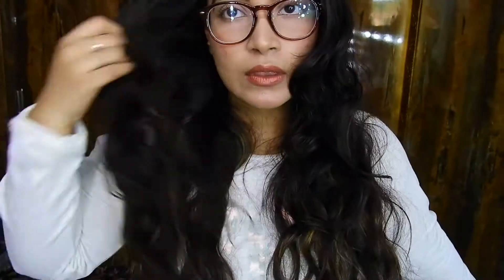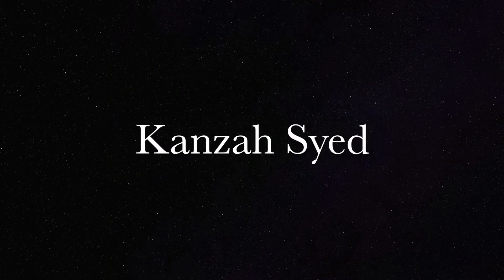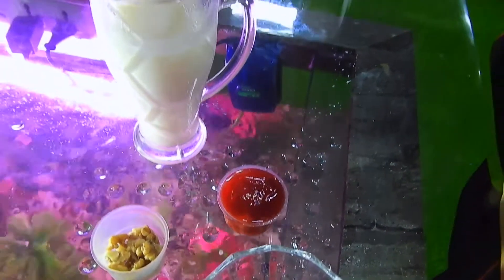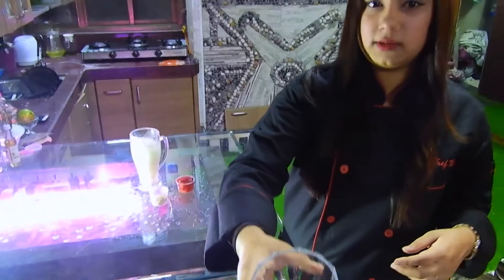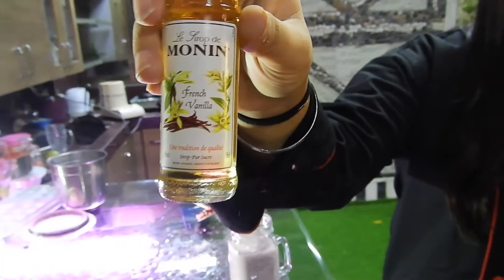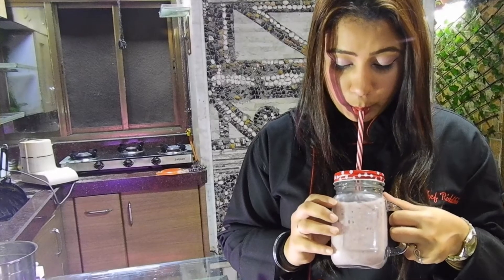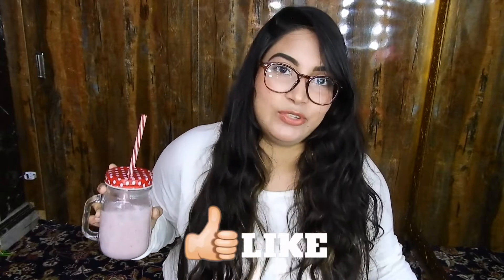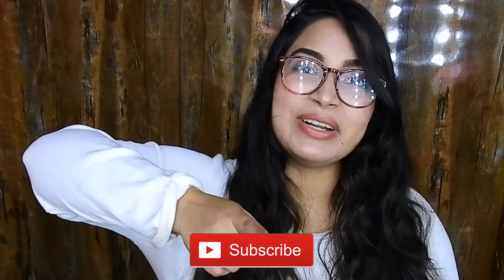Healthy Strawberry Smoothie Recipe | Easy & Delicious(2018)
Video: "Healthy Strawberry Smoothie Recipe | Easy & Delicious(2018)"

Let me give you today this Healthy + Delicious Smoothie recipe which really easy to make with just 4 ingredients created by Chef Ridhima.

A perfect Post Workout or Pre Workout Smoothie to curb your sugar cravings.

Do follow this amazing chef on her Socials:

Ridhima's Instagram: @chefbeyondkitchen

➡ALSO, check out this workout video, it will accelerate fat burning too.

➡CURRENT SUPPLEMENTS

➡Beauty

➡Makeup

KANZAH SYED